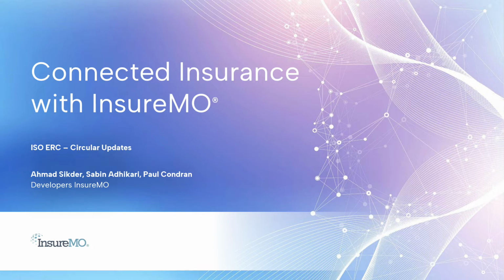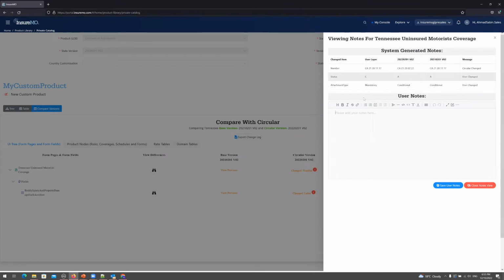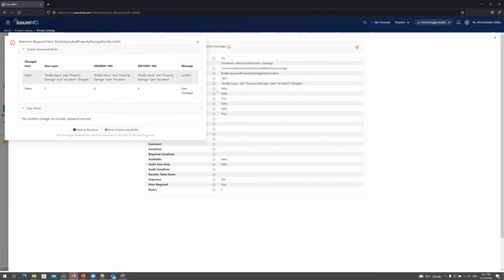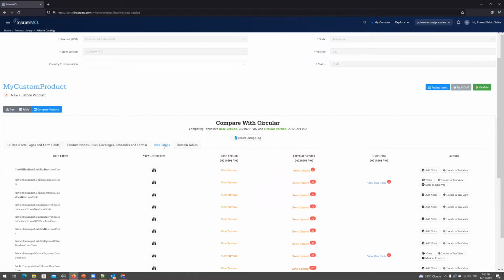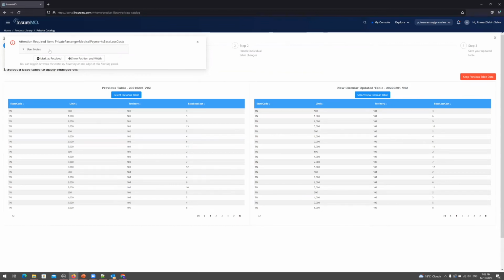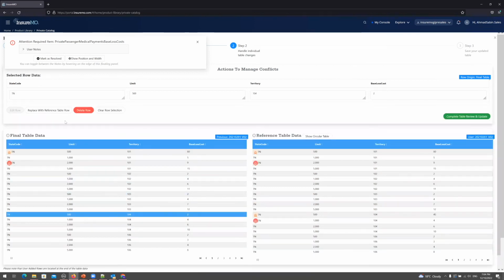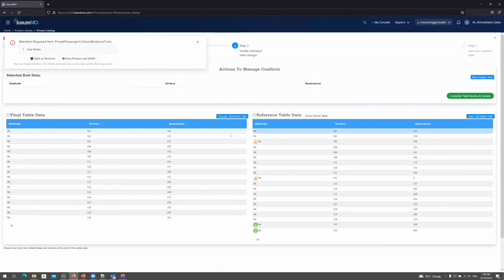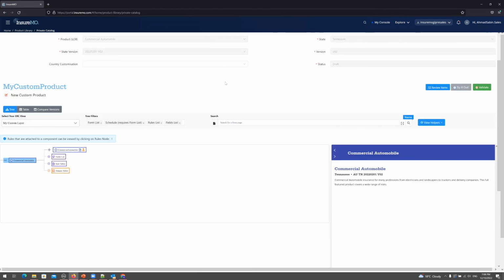Compare and Migrate Circular Updates for ISO ERC - Part 2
Discover how handle changes after migrating to a new ISO Electronic Rating Content circular update in part two of this series